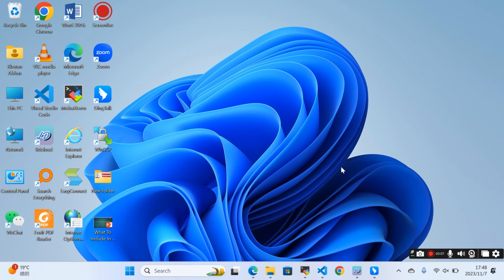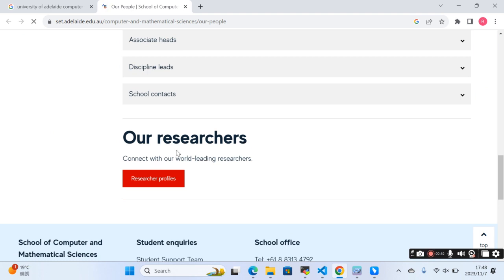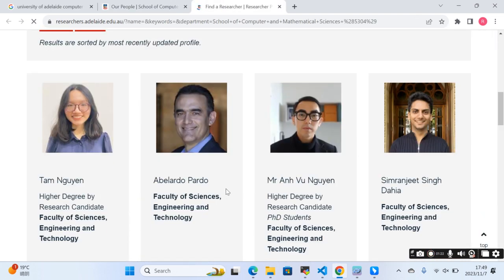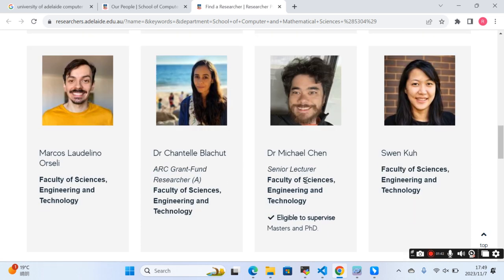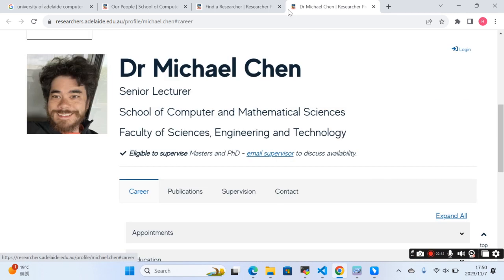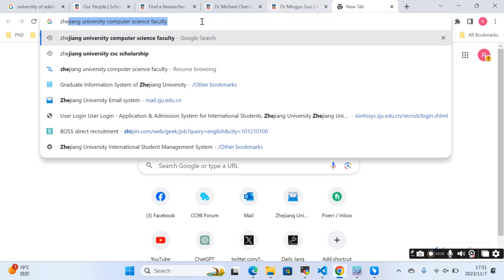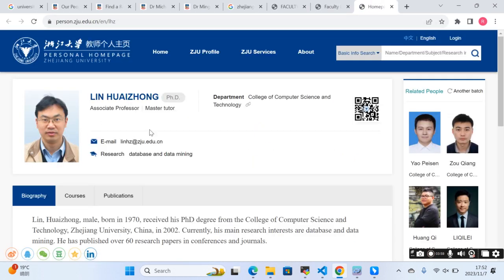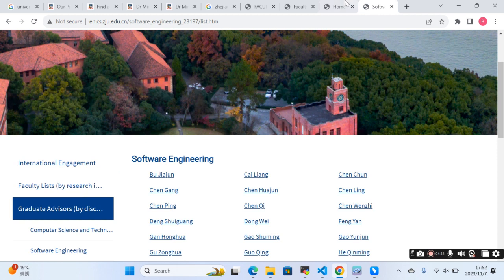How To Find A Supervisor For An Acceptance Letter: Stepwise Guidance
Are you eager to secure an acceptance letter from your dream university or institution? The first step is to find the right supervisor who will guide you on your academic journey. In this video, we provide a step-by-step guide on how to find the perfect supervisor for your acceptance letter. Whether you're pursuing a bachelor's, master's, or PhD program, our comprehensive advice will help you navigate this crucial process with ease.

📌 Topics Covered:
🔹 Understanding the Importance of a Supervisor
🔹 Researching Potential Supervisors
🔹 Initiating Contact
🔹 Preparing a Convincing Application
🔹 Navigating the Interview Process
🔹 Tips for Building Strong Supervisor-Student Relationships